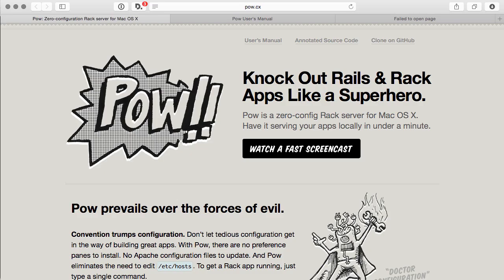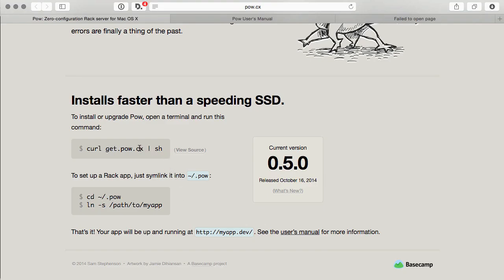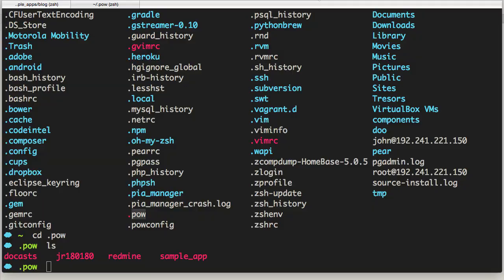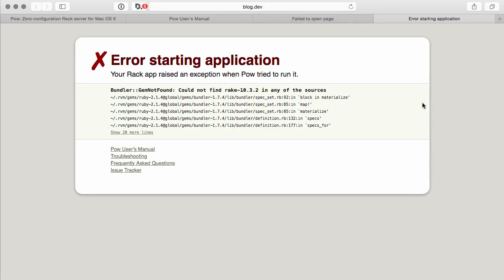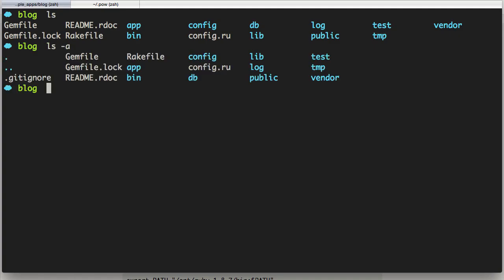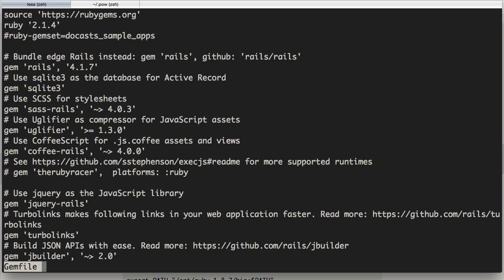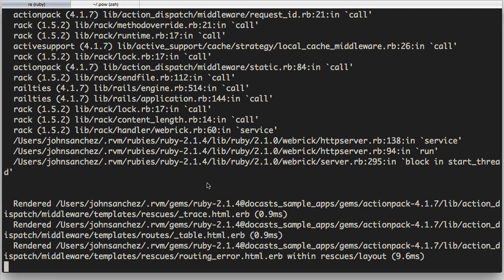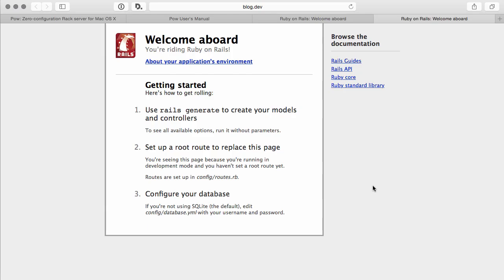1 Rails Deployment - Working With Pow! and Rails | DOCasts | Digital Ocean Screencasts